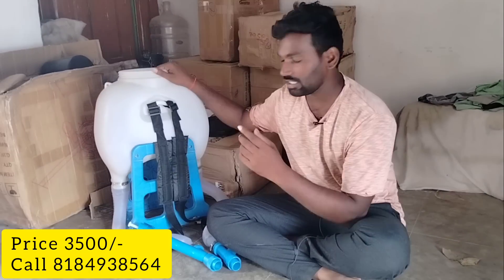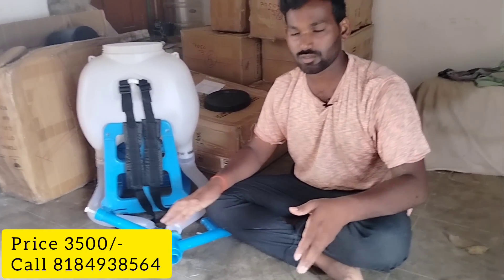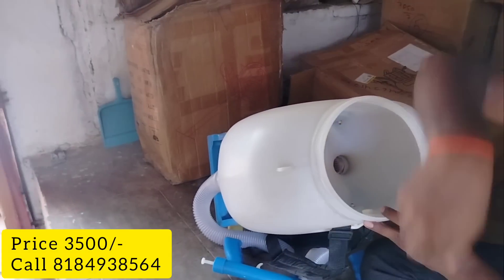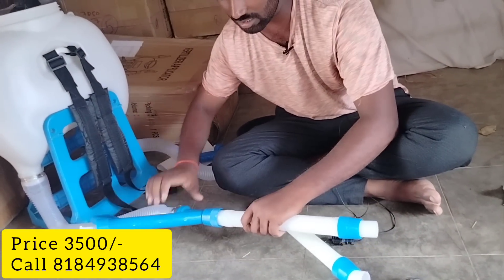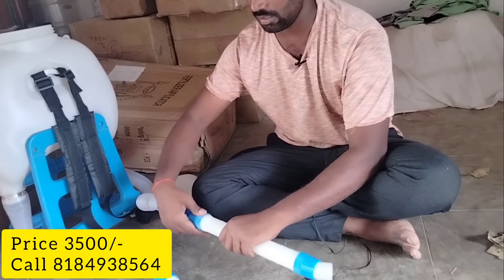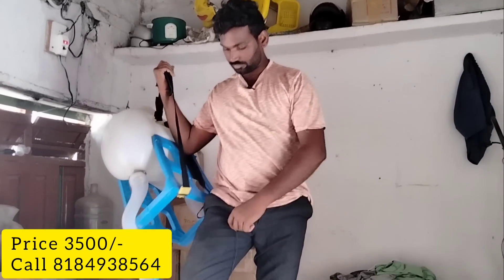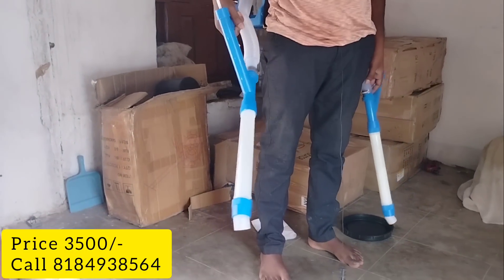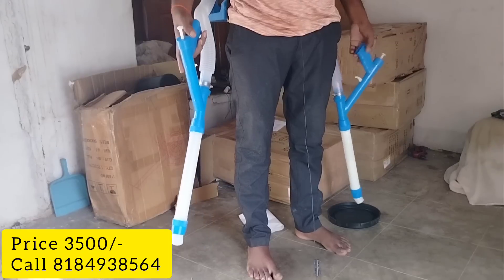ఫార్టిలైజర్ వేయు పరికరం పని తీరు 8184938564 fertilizer 3 మనుషులు చేసే పని ఒక మనిషి చేయచ్చు